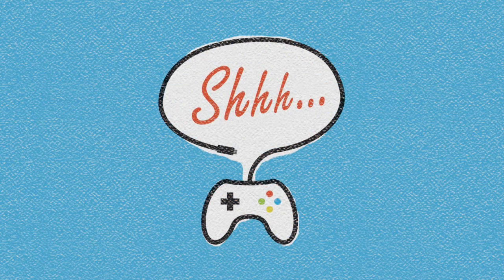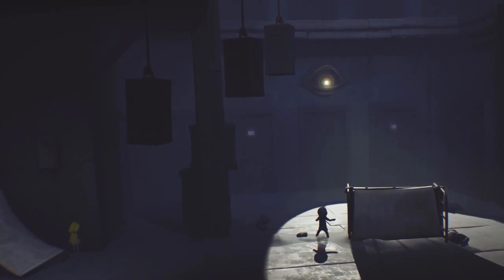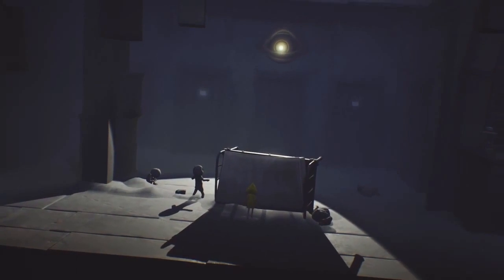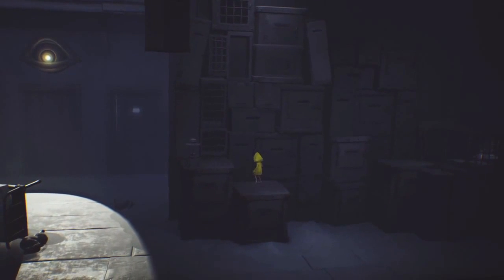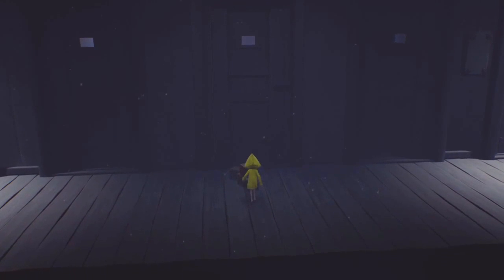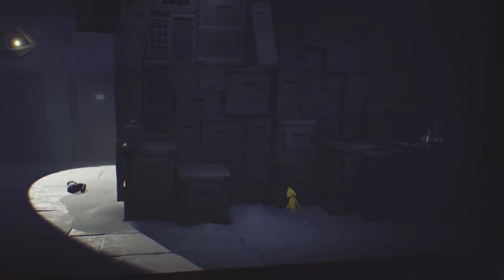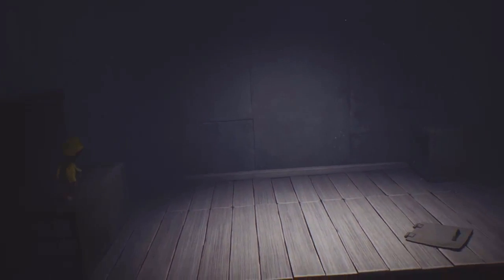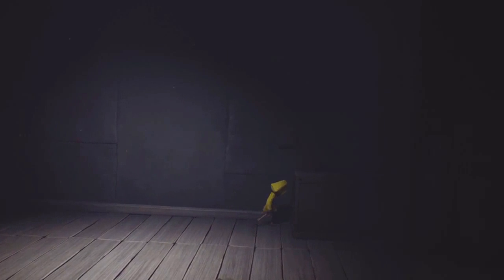ASMR Gaming: Little Nightmares - EP 2 (Whispered Commentary)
Six gets a little further into the ship and encounters more signs of the creatures that are living there.

SUPPORT LPQ!

Autonomous sensory meridian response (ASMR) is a euphoric experience characterized by a static-like tingling sensation on the skin that typically begins on the scalp and moves down the back of the neck and upper spine, precipitating relaxation.
Little Nightmares is a puzzle-platformer horror adventure game developed by Tarsier Studios and published by Bandai Namco Entertainment for Microsoft Windows, PlayStation 4 and Xbox One.
A nine-year-old hungry girl named Six is trapped in The Maw – a surreal resort catering to the whims of sick and powerful creatures. After waking up in the lower depths of the Maw, Six decides to escape the harsh confines, having regular moments of insatiable hunger.